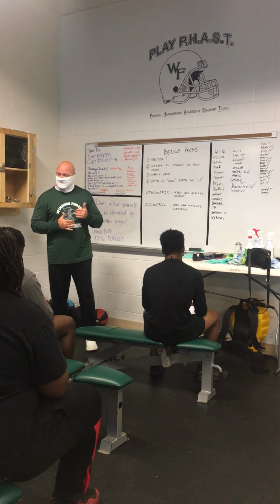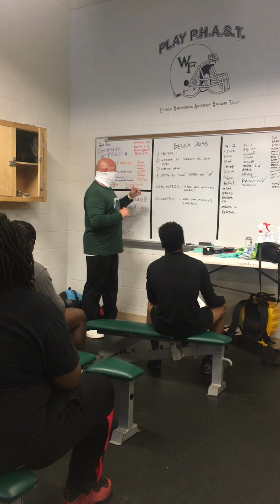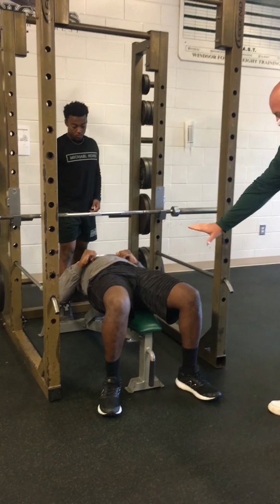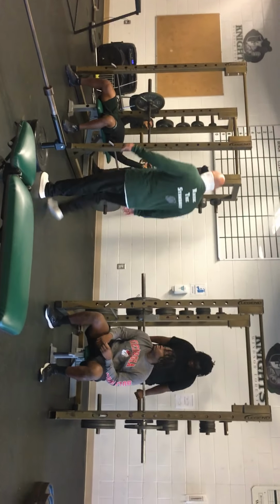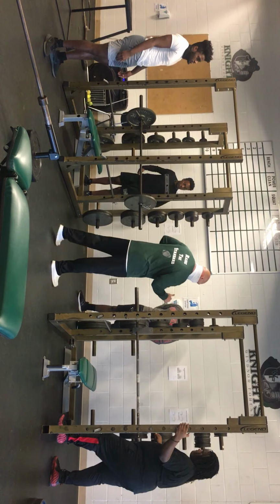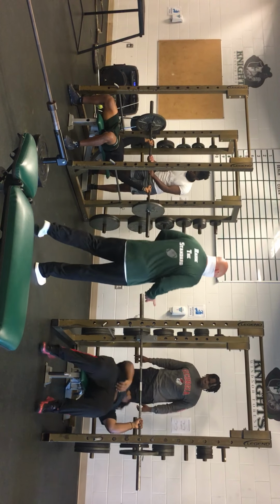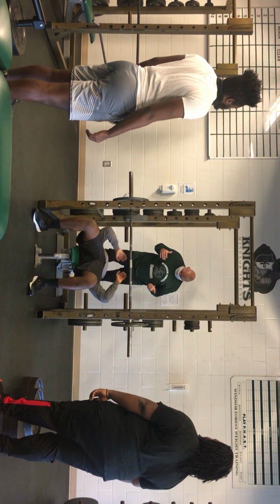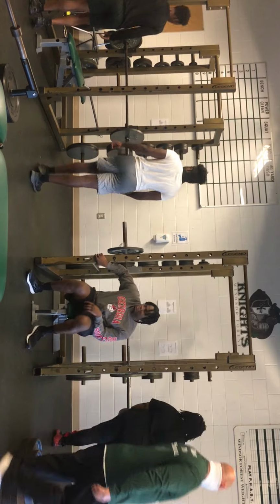PHED 6665 Portfolio Video